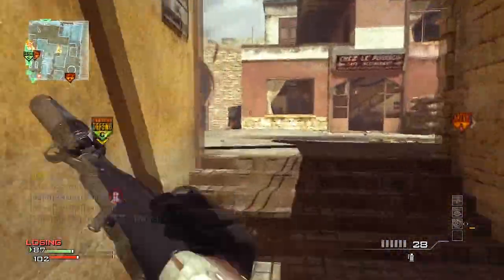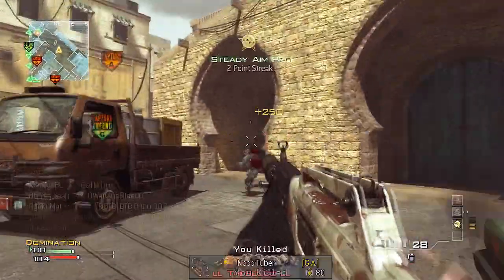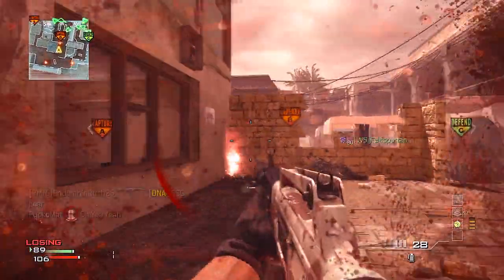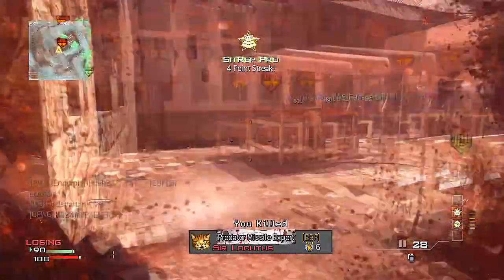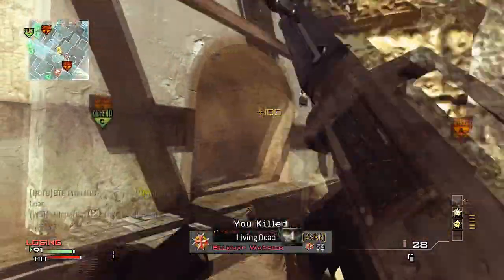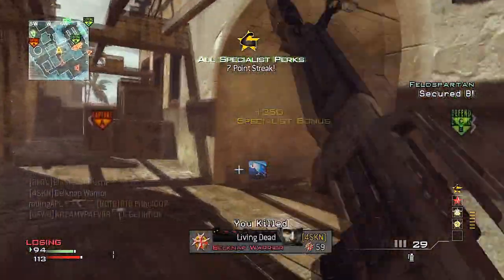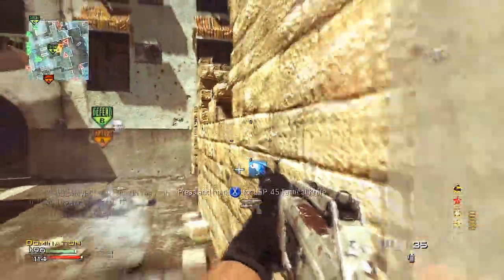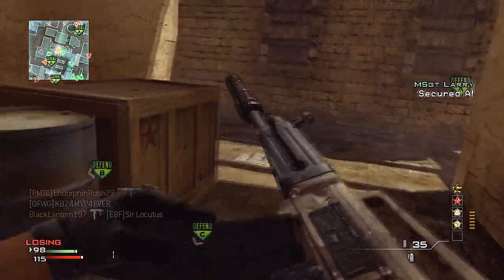MW3 | Suppressed USAS MOAB